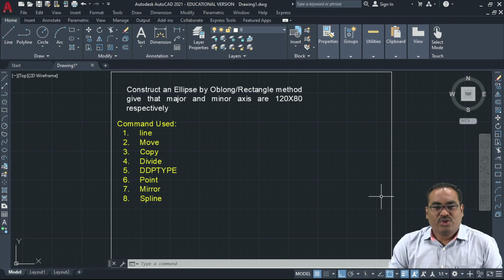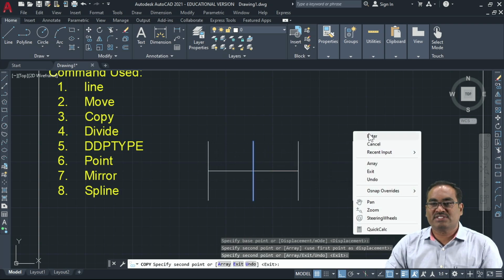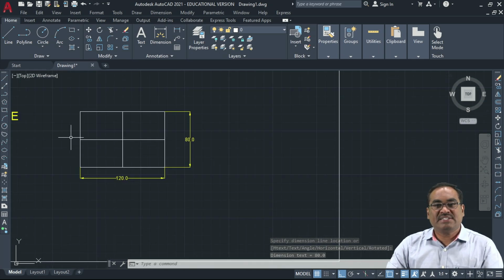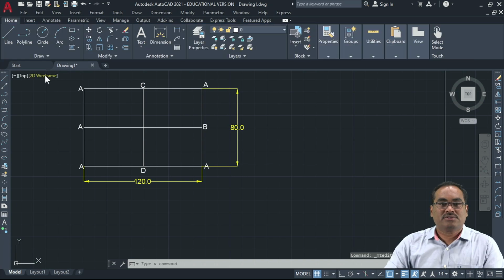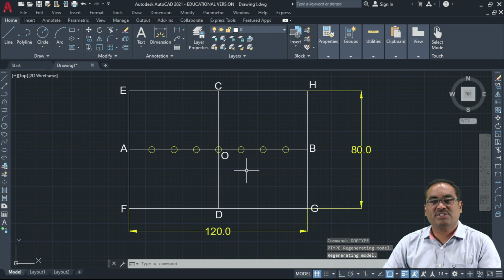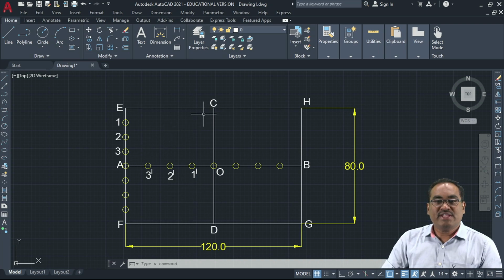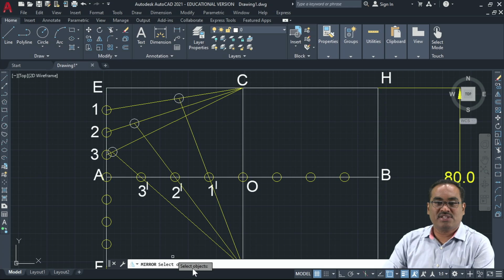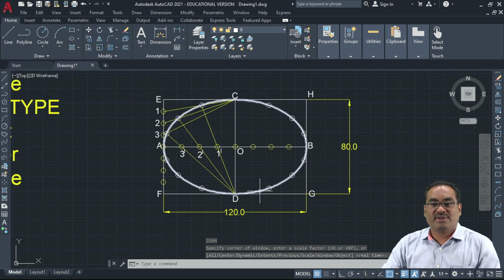Ellipse Oblong or Rectangle Method